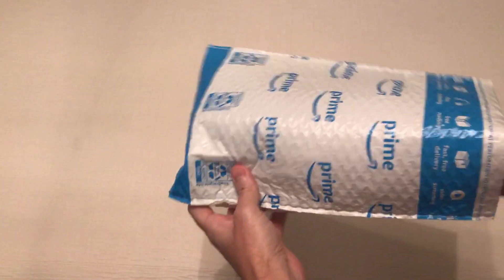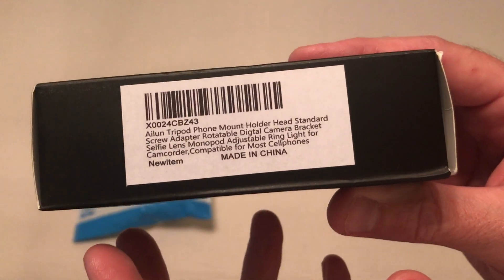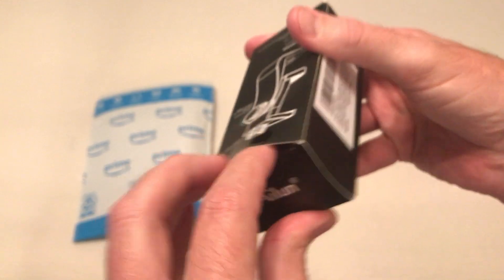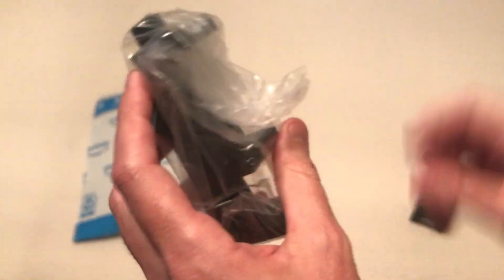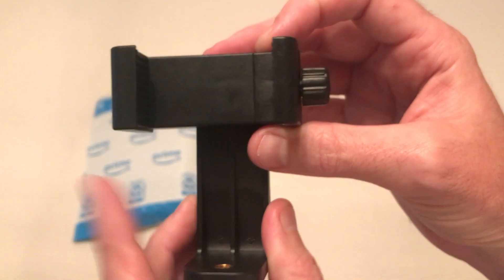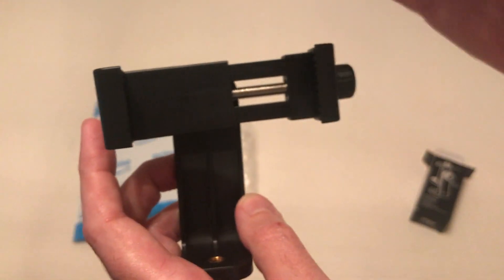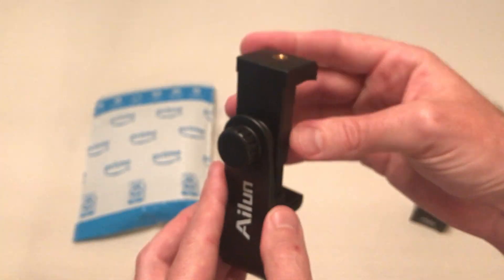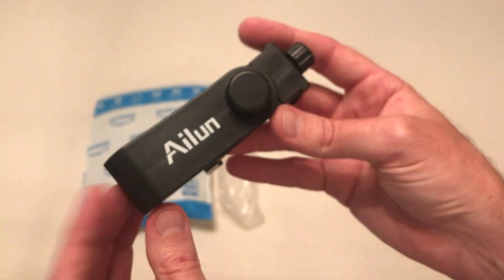Ailun Cell Phone Tripod Mount - Unboxing (bought on Amazon)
This is an un-boxing video of the cell phone tripod mount by the company Ailun on Amazon.  This mount will work with any brand cell phone (i.e. Apple, Samsung, Google, etc.). See Amazon listing here for more information on this item